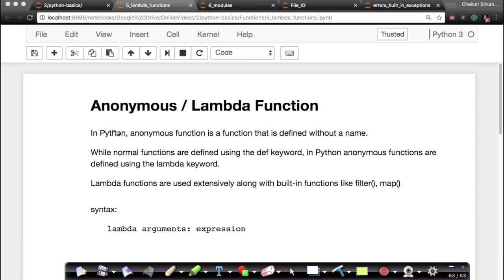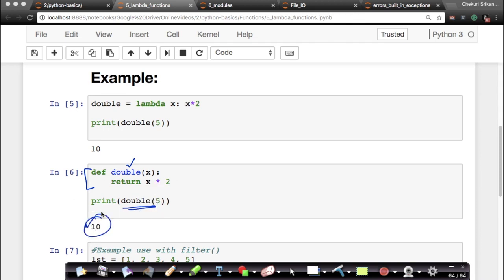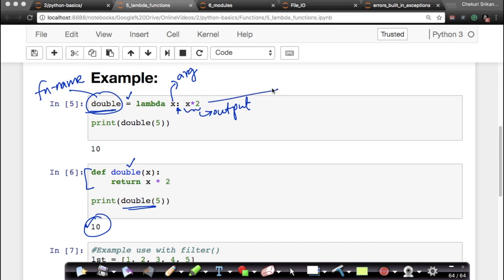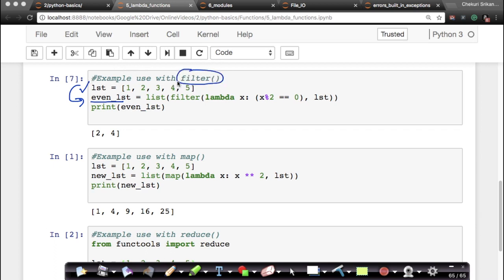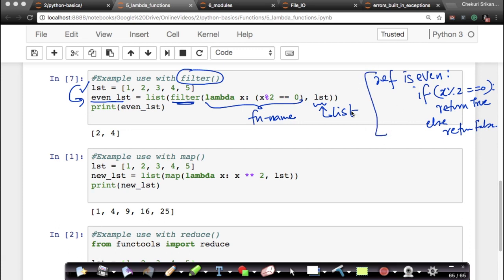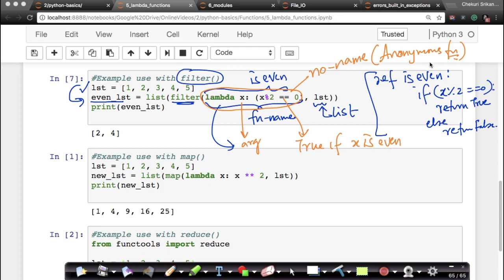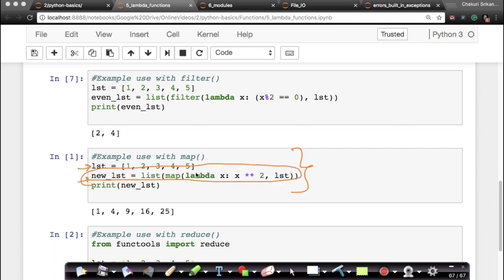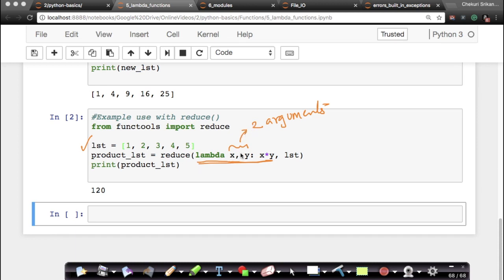Python | Lambda functions